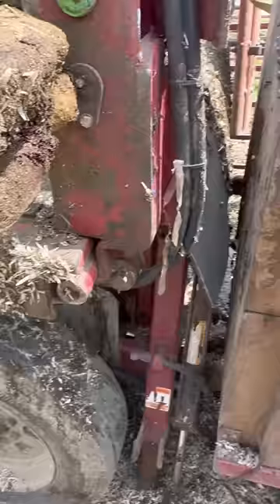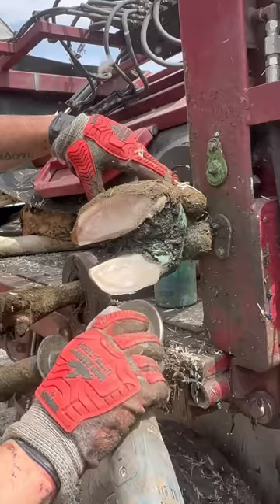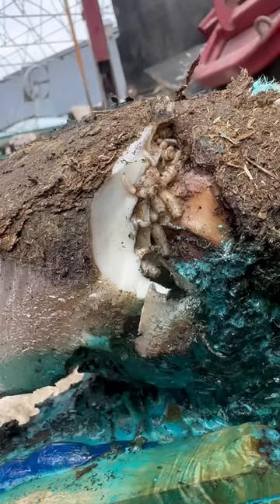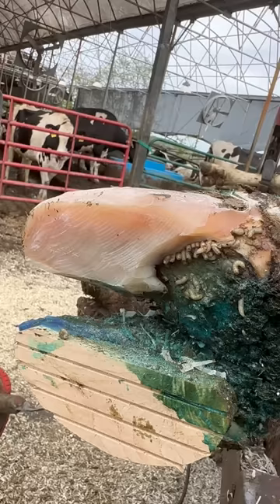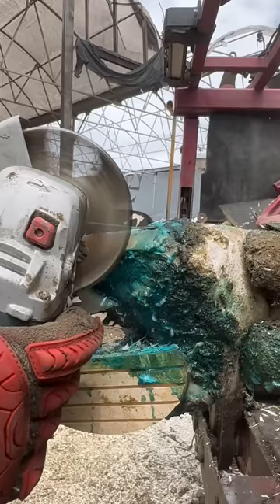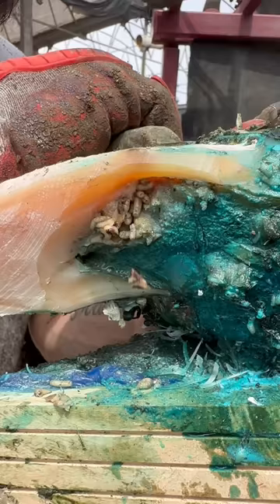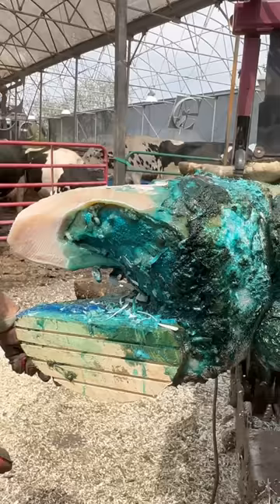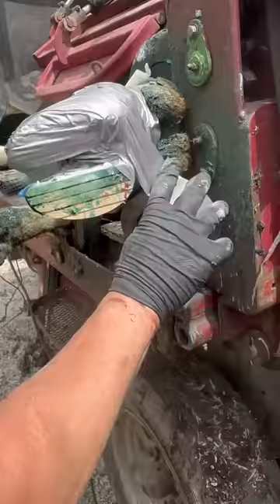MAGGOTS clean Necrotic Tissue INSIDE this Cow’s HOOF.